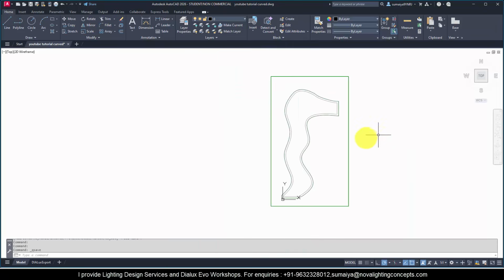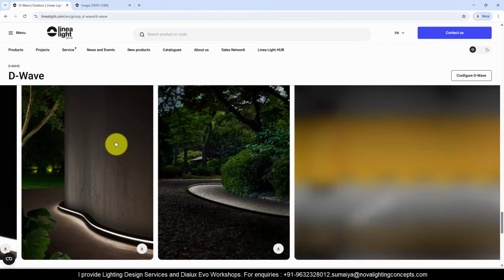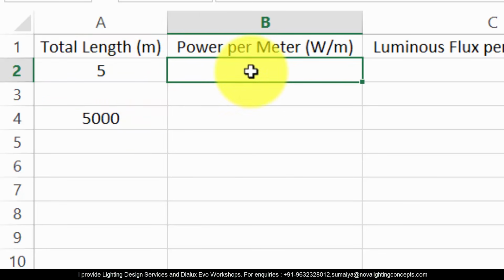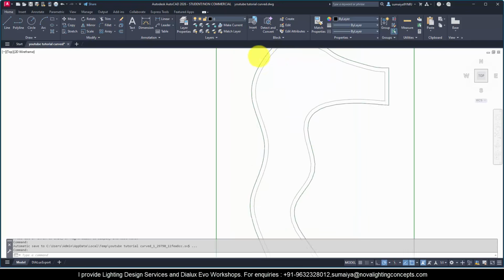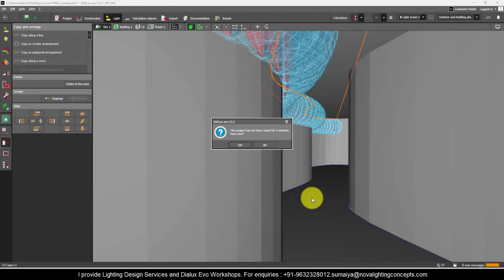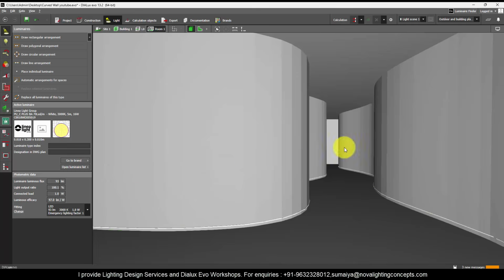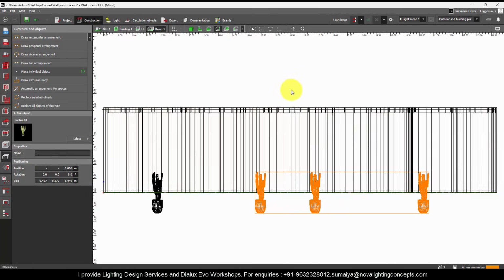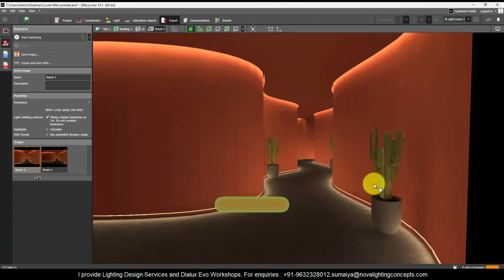Curved Floor-Blade Lighting in DIALux evo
Hello Designers! 👋
Welcome to another advanced architectural lighting tutorial. In this video, I demonstrate how to create Curved Floor-Blade Lighting in DIALux evo, including the complete construction of the curved rooms, lighting setup, IES file editing, and lumen-based wattage reduction workflow used in professional projects.

This tutorial also includes exclusive free resources that I use in my workshops and real project simulations — shared to help you improve your design workflow and calculation accuracy.

For Lighting Design enquiries & workshop registration:
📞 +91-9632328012